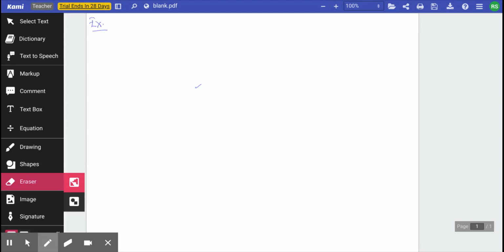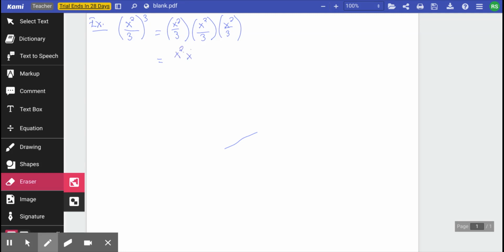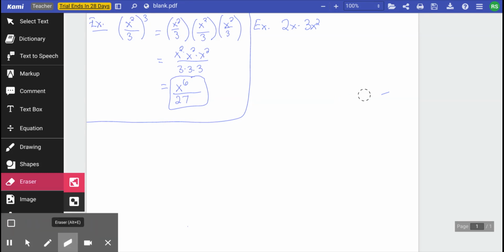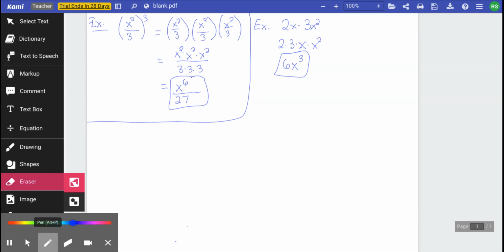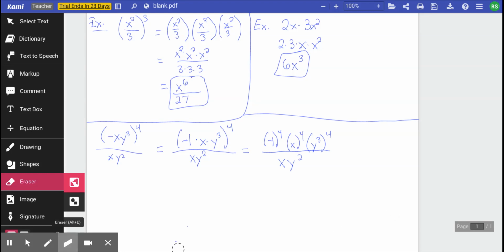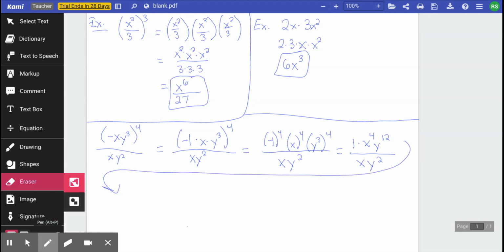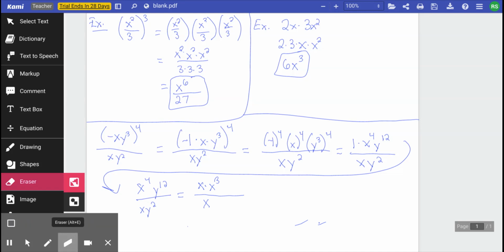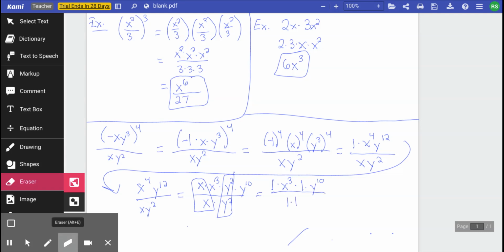Properties of exponents day 1 part 2